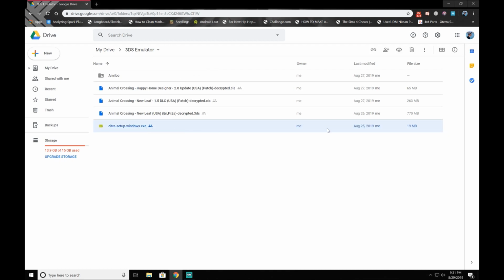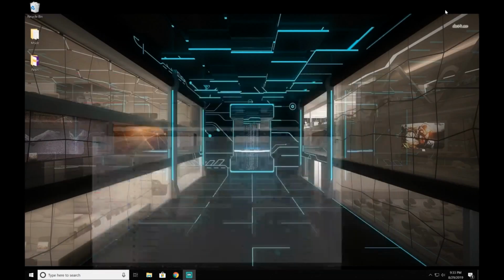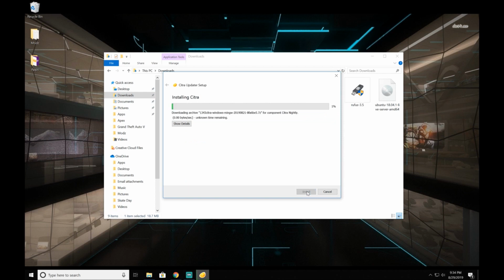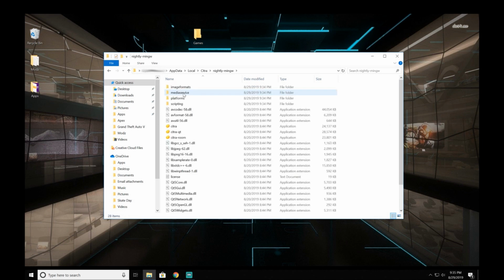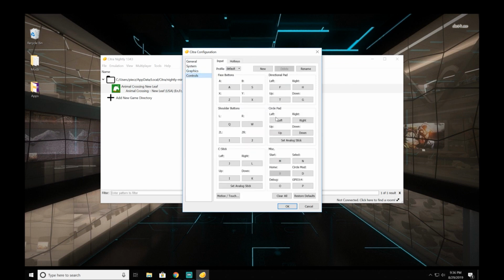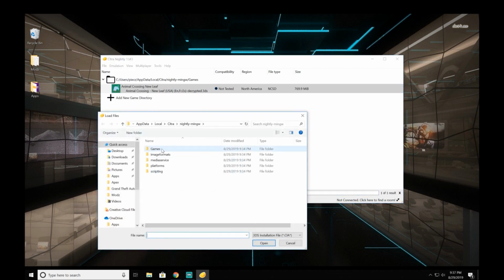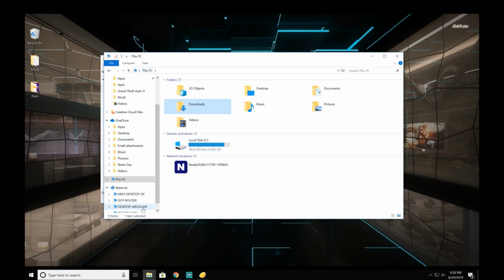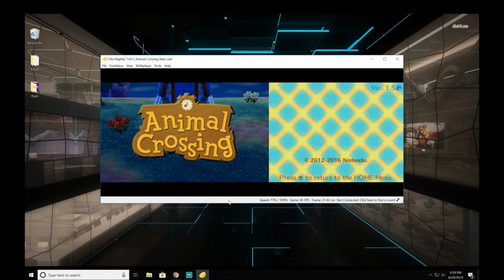How to Emulate Animal Crossing: New Leaf